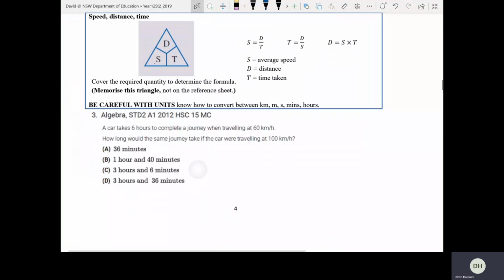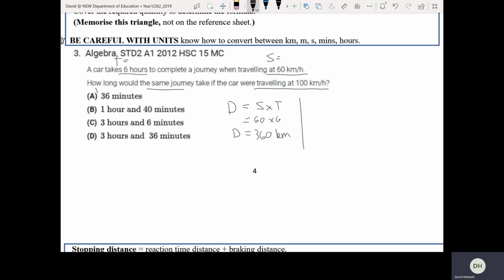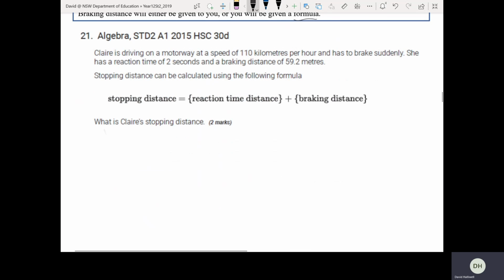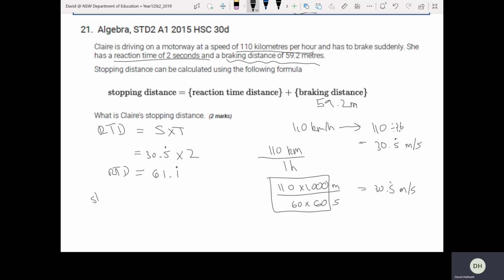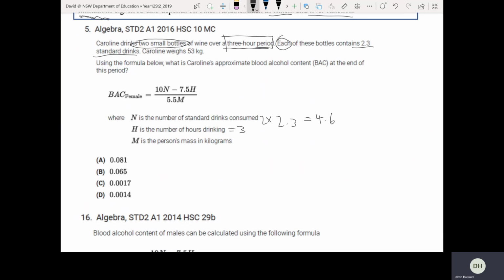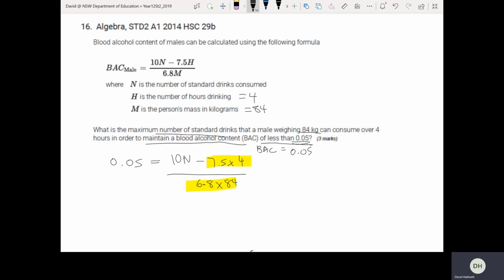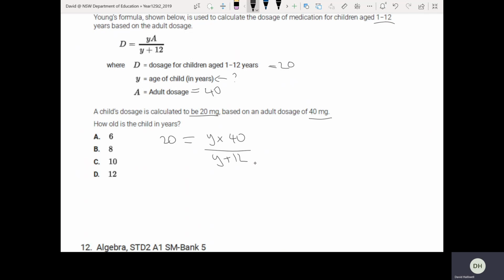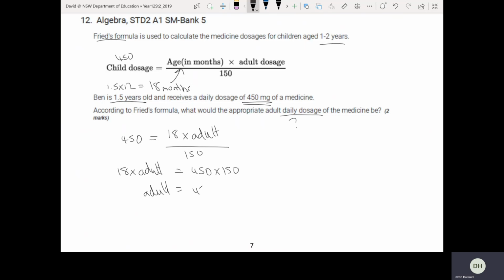Year 11 Revision Algebra Ch3 Formulae and Equations Part 2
0:00 Page 4
2:58 Page 5
6:44 Page 6
10:55 Page 7